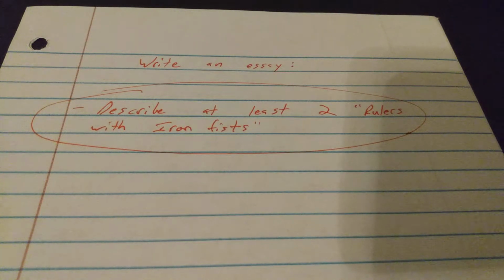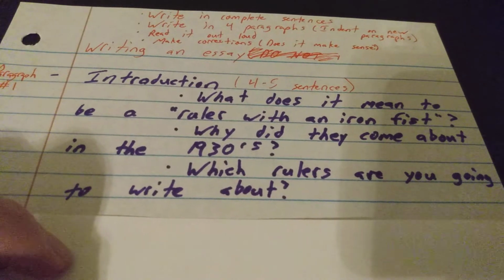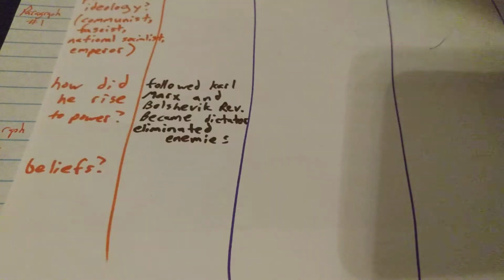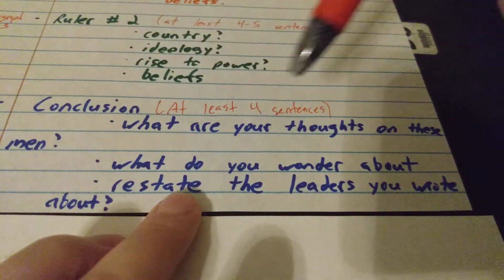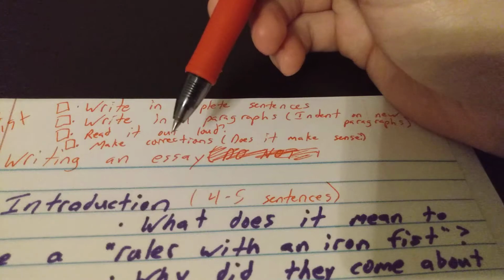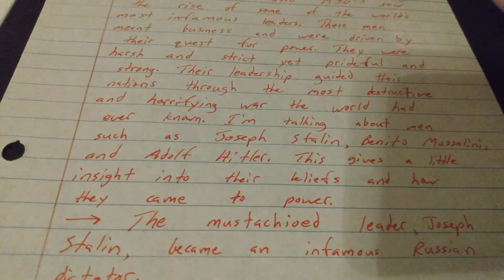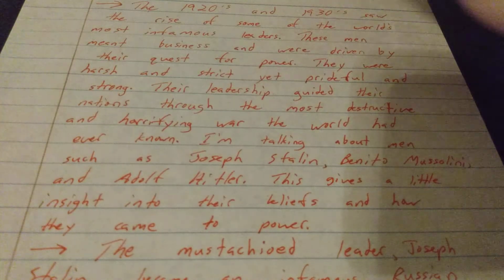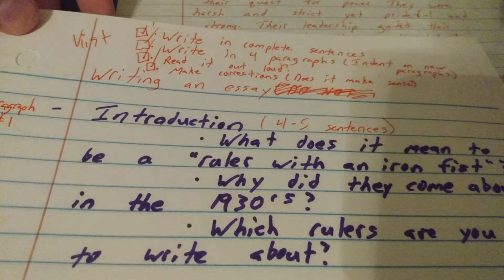Social studies essay writing